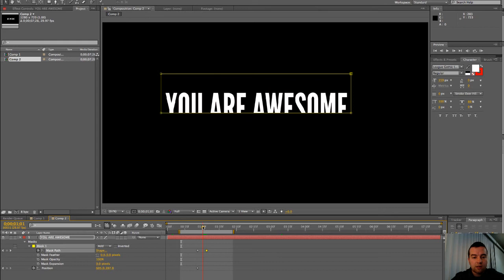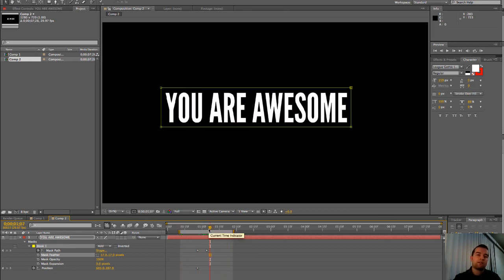Advanced Mask Transition Tips for After Effects / Video School Online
presents a quick tip in response to a question from one of our students who needed help with using a mask transition in Adobe After Effects.

for more great tips, tricks, tutorials, online courses, podcasts, and eBooks! Video School Online is your place to become a better video creator! Its an Online Film School for everyone to learn.